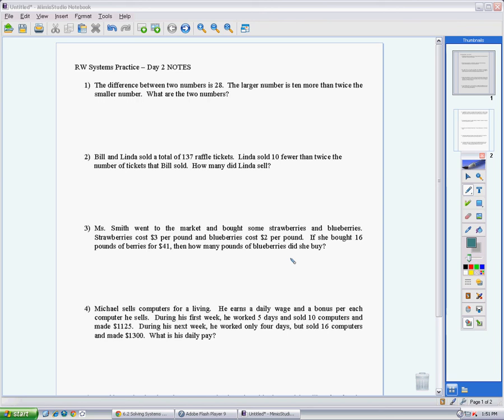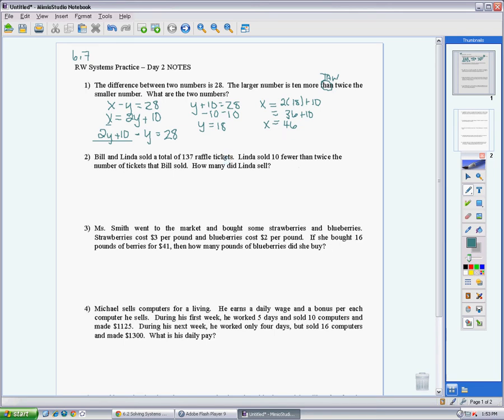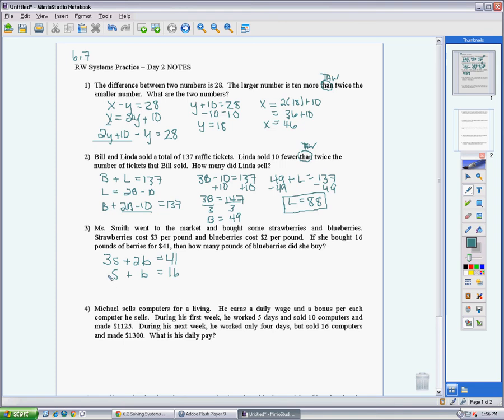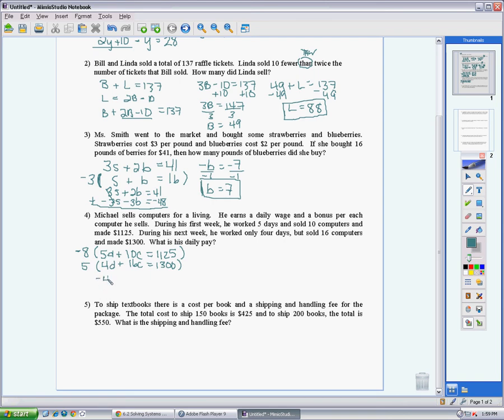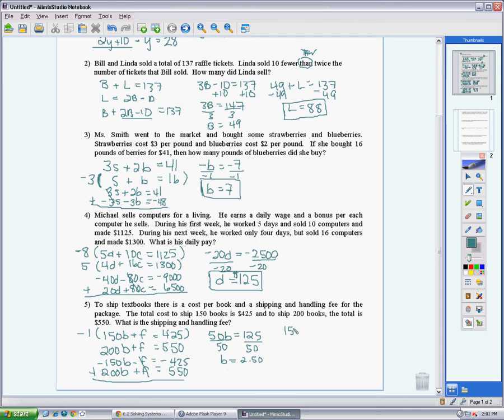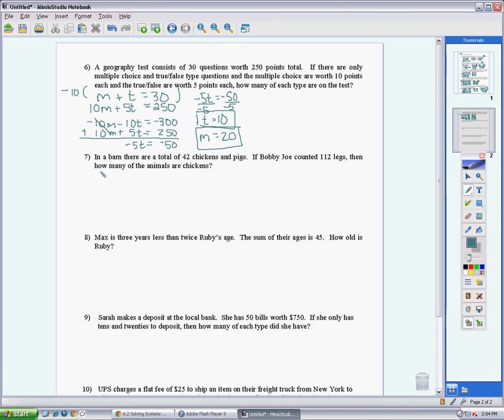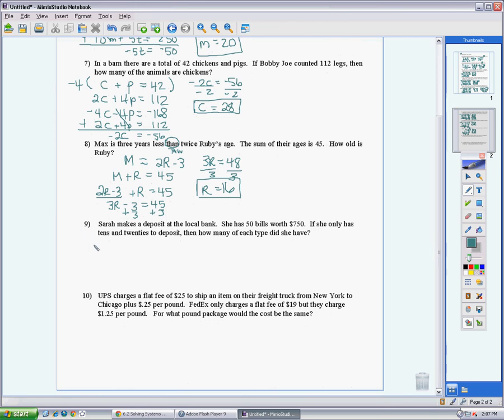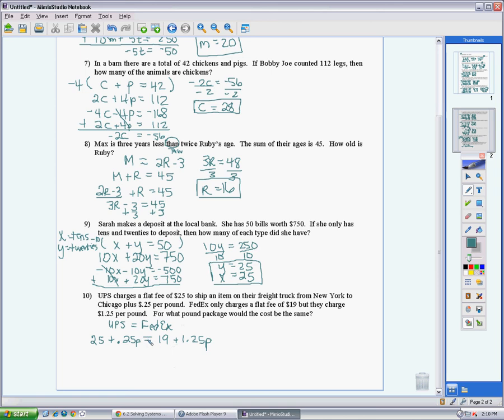6.7 Notes Systems Application Day 2